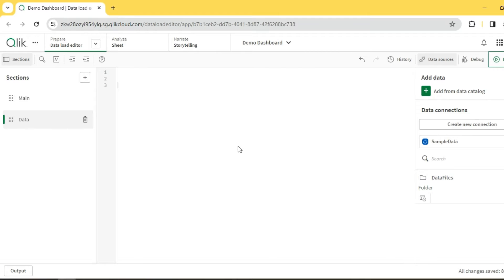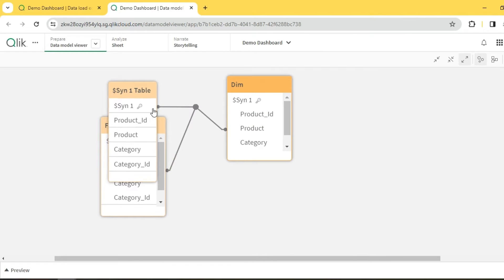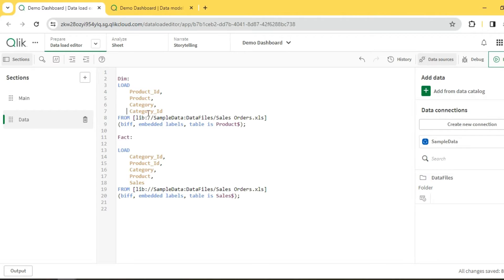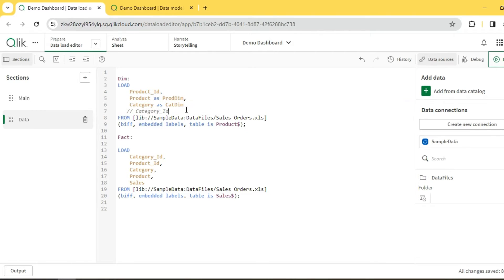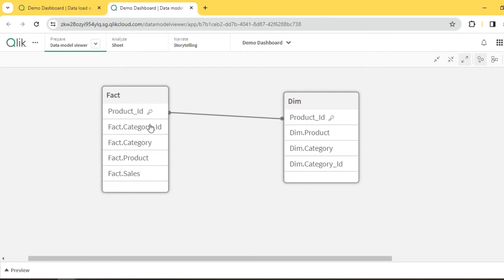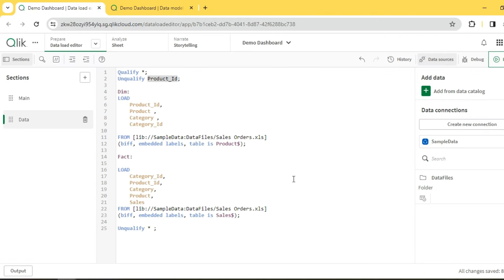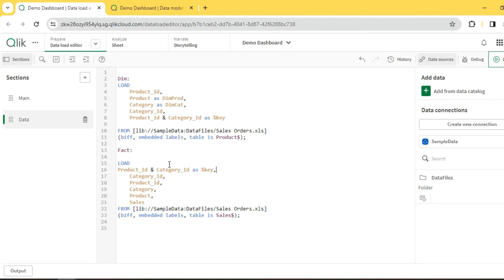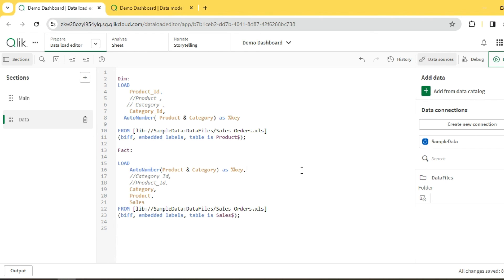What is Synthetic Key and How to Resolve it ?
What is Synthetic Key and Methods to Resolve it using Alias name, comment unused fields, Qualify , Unqualify , Join , Concatenation, Composite key etc.,
Best practice to create composite key using Auto number function.
Internal table view and Source table view.